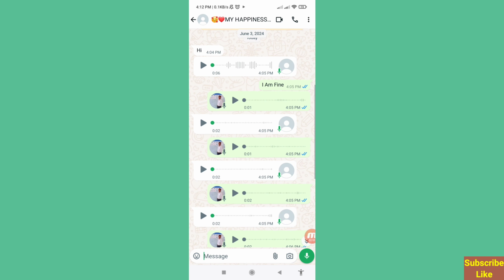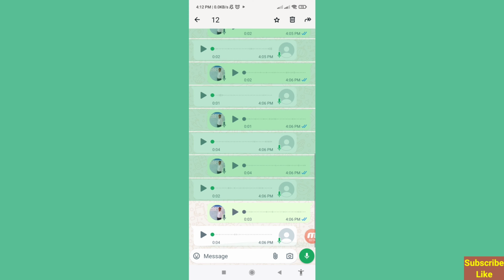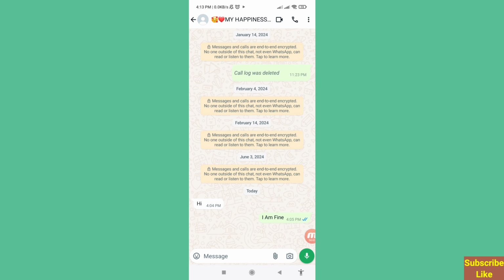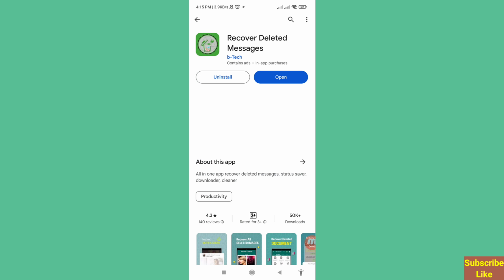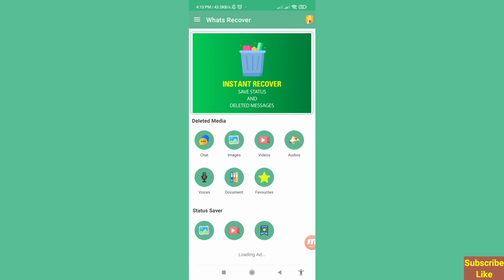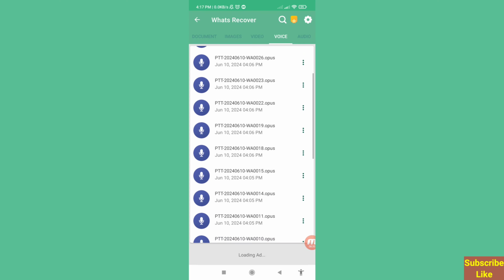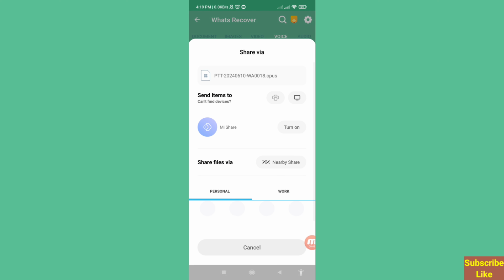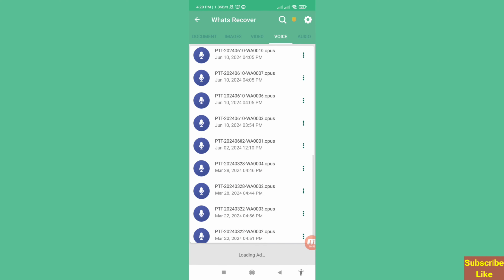WhatsApp Deleted Voice Messages Recovery | Restore WhatsApp Voice Messages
In This Video I Will Show WhatsApp Deleted Voice Messages Recovery. Recover WhatsApp Voice Messages.
If You Want Recover Your Deleted WhatsApp Voice Messages You Can Follow This Video All Steps & Then You Can Easily Recover Your All Deleted WhatsApp Voice Messages.